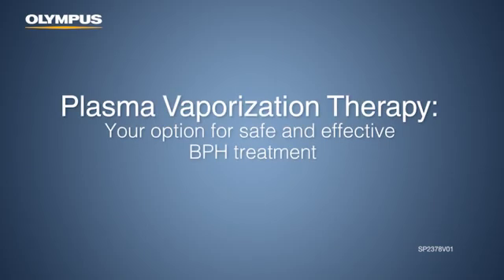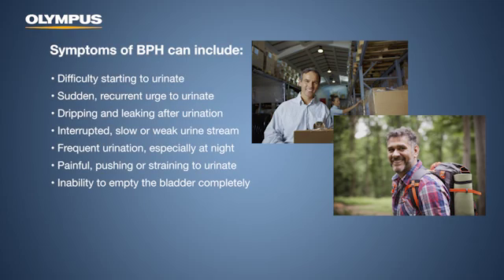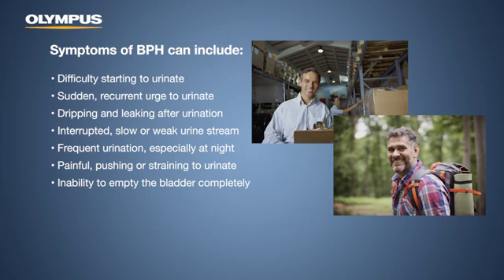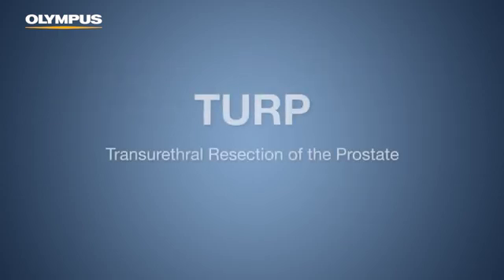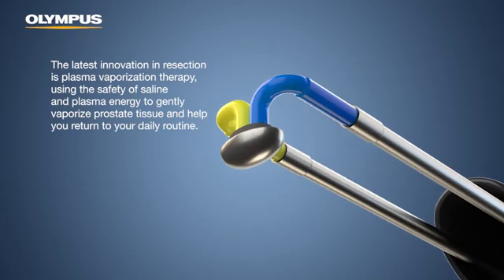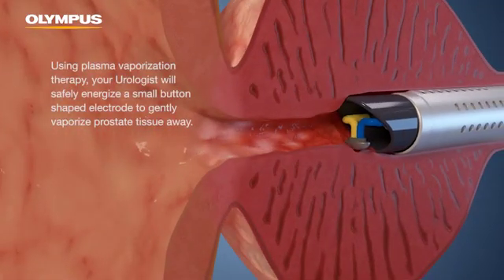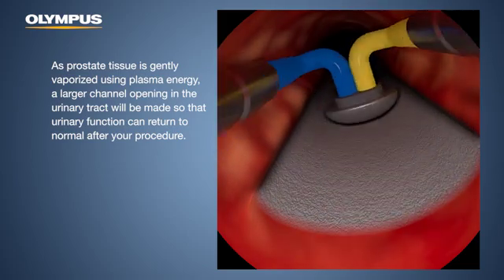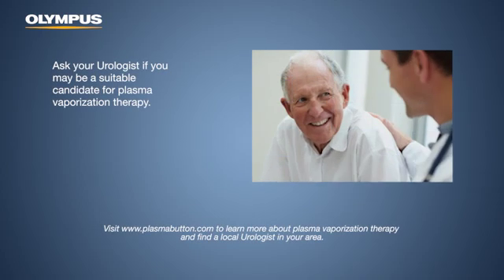Plasma Vaporization Patient Education Video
To learn more about Plasma Vaporization Therapy for treatment of BPH - Watch Here!